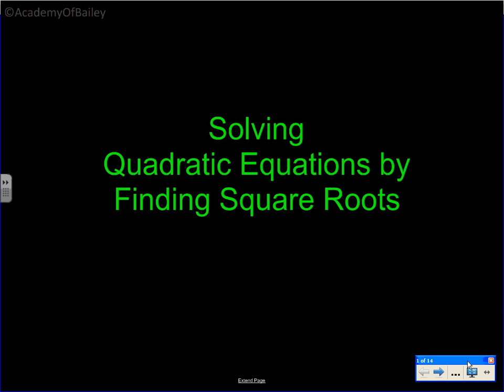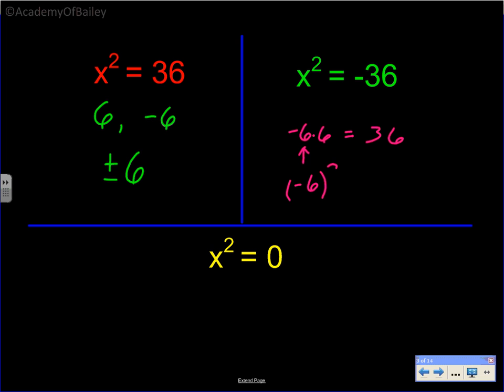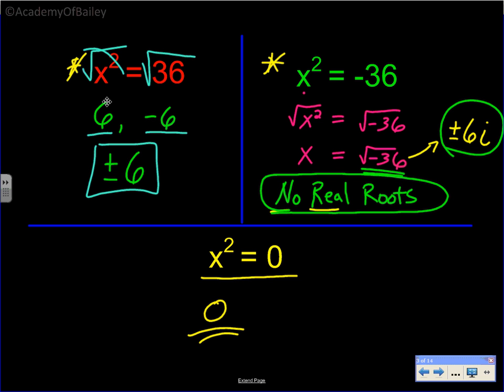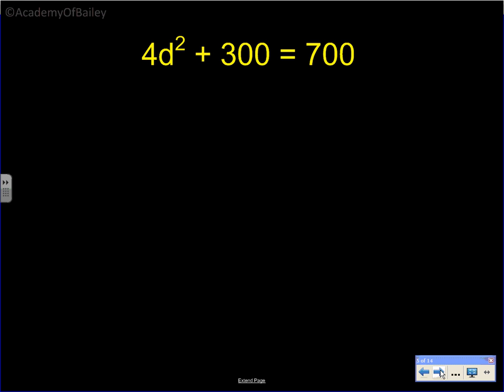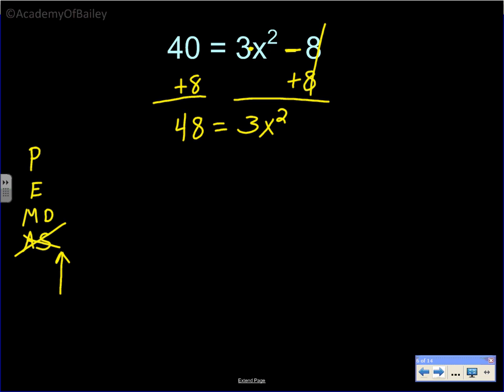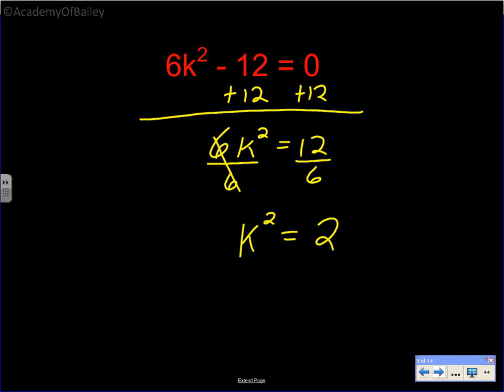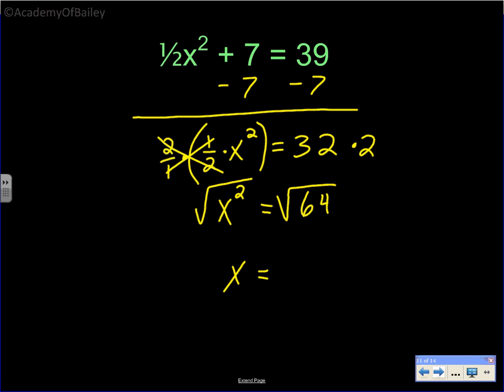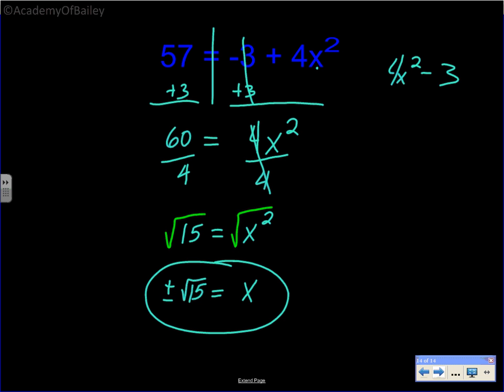9.1 Solving Quadratic Equations using Square Roots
Learn how to solve quadratic equations by using square roots.